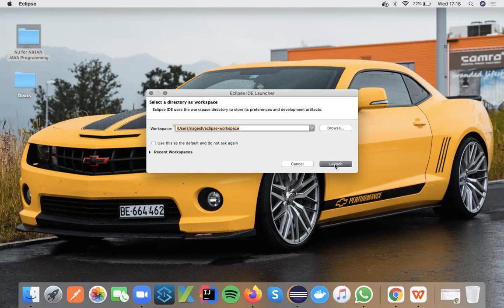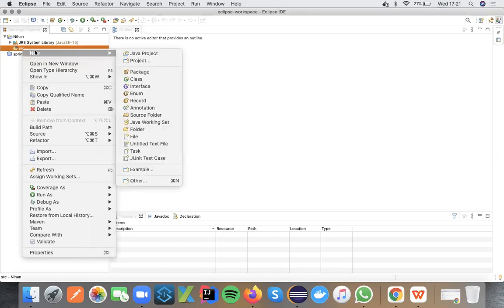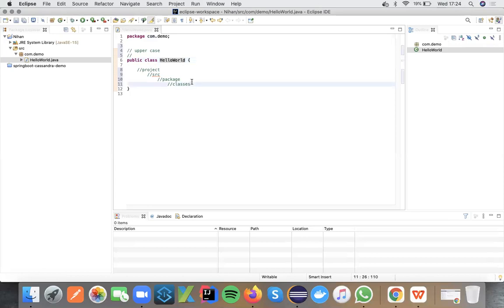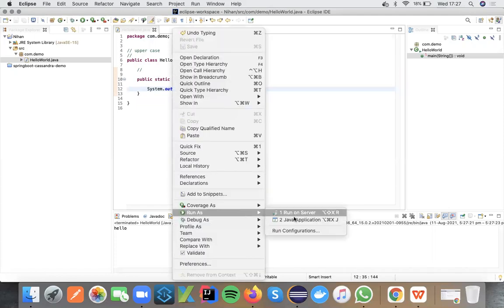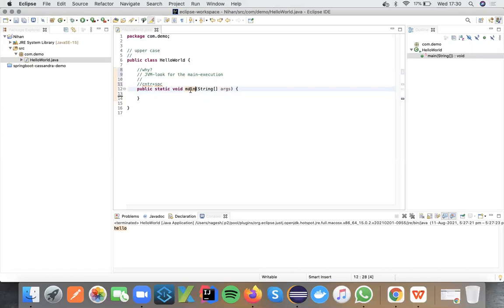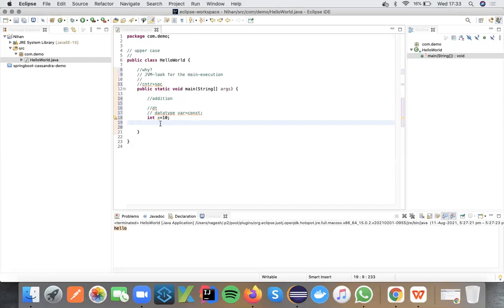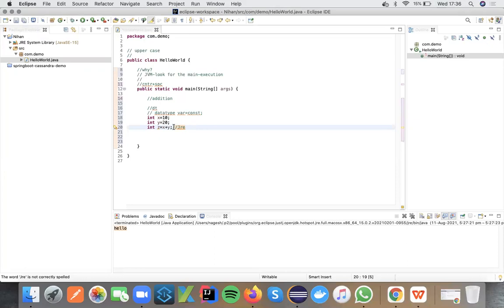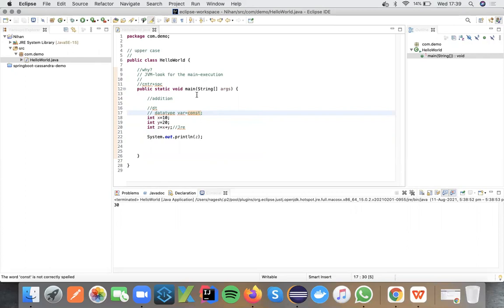FirstJavaProjectin Eclipse CoreJava Lesson 5#eclipse#first#JavaProgram